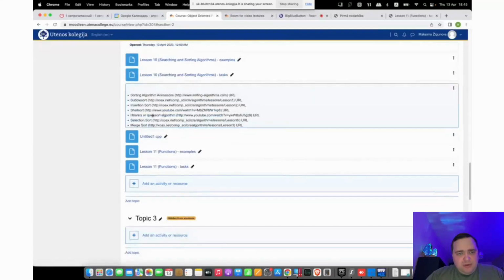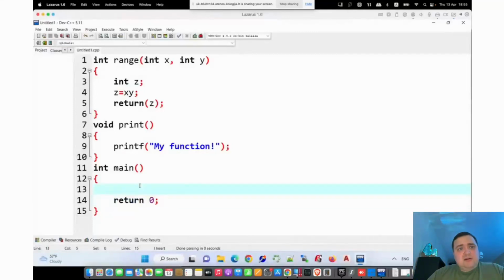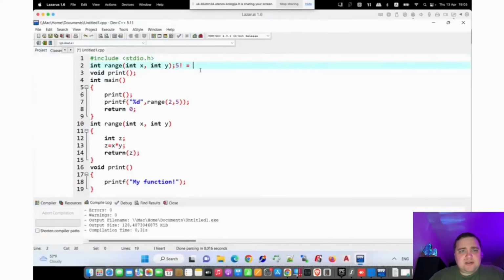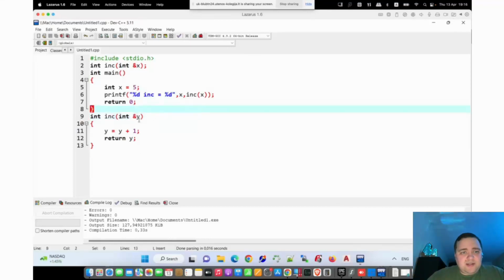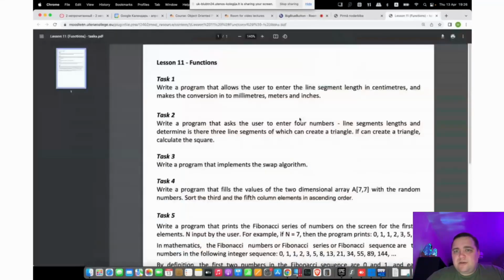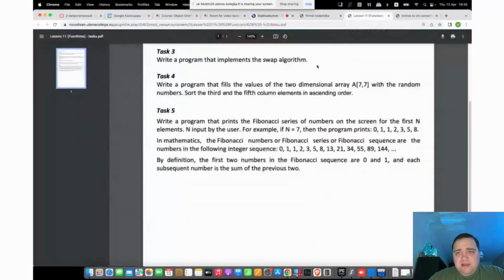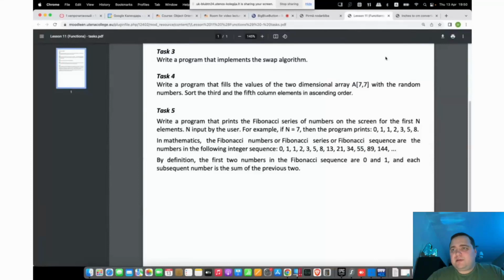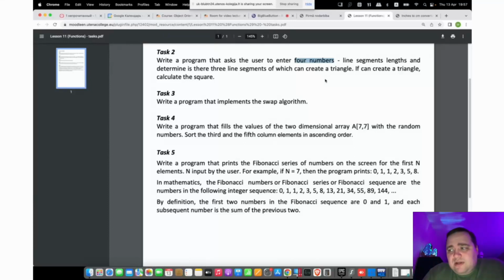C++ classes 2023 spring - 9